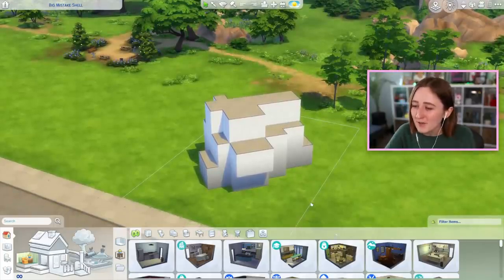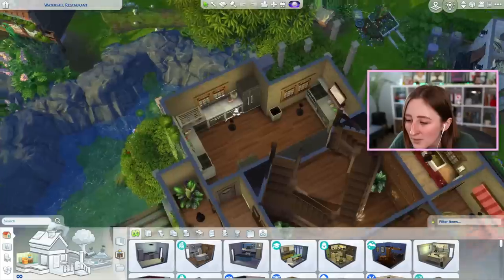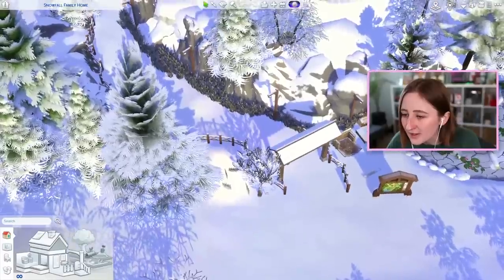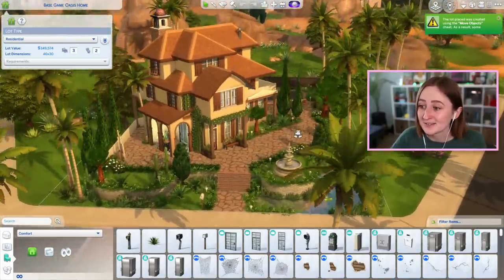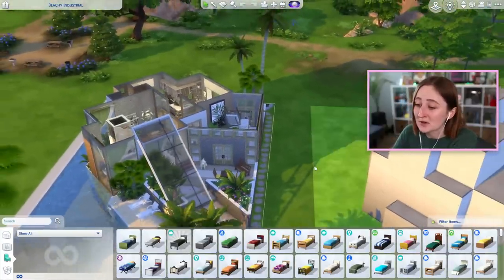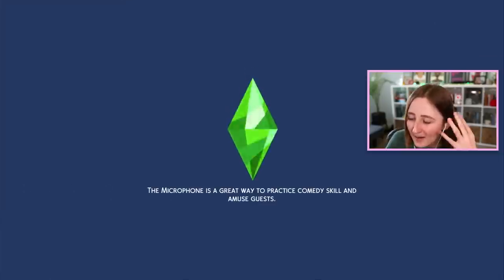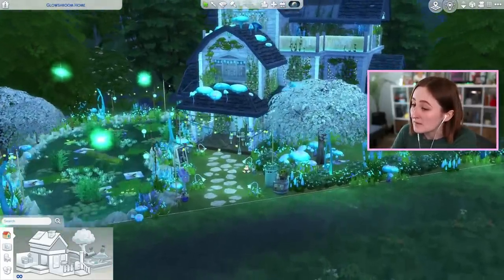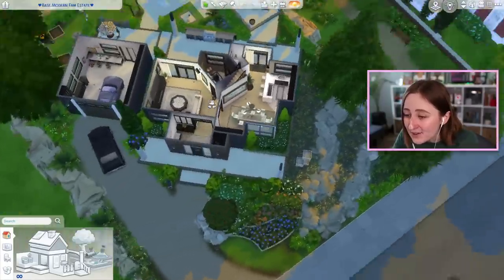Touring Your INCREDIBLE Builds in The Sims 4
It's shell challenge tour time! These are from my SimsieBigMistake shell!

THE BUILDS:
1. “Waterfall Restaurant” by BusyBirdontheRun
2. “Shell I club I base game” by lukasvynikal
3. “Snowfall Family Home” by Polarrplayz
4. “Base Game Oasis Home” by maike282
5. “Beachy Industrial” by proffittm30
6. “The Not So Big Mistake :)” by emikoyo
7. “Cottage Living Farmhouse” by poriumG
8. “Glowshroom Home” by Daisy033
9. “♥Base Modern Fam Estate♥” by Anaire3
10. “Modern Family Home” by li3ana
11. “cute large family farm” by scarssims